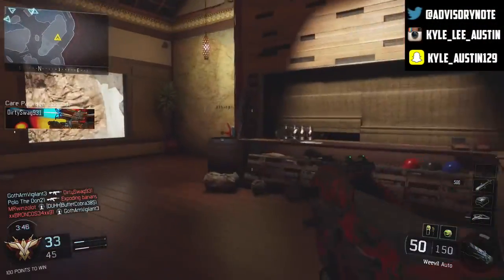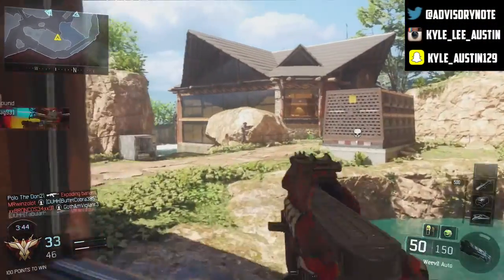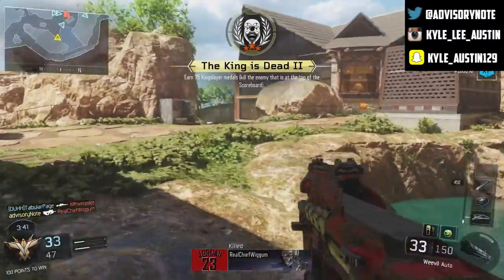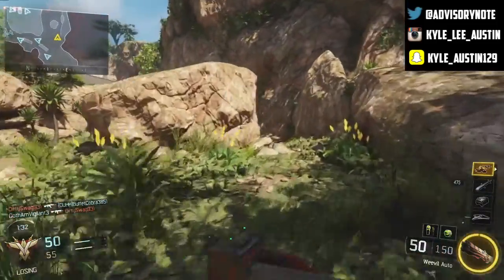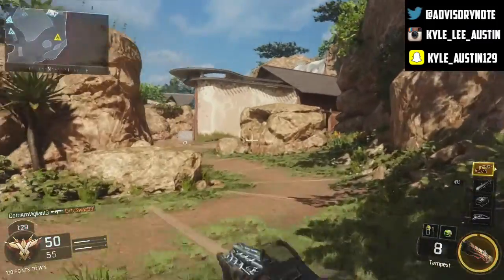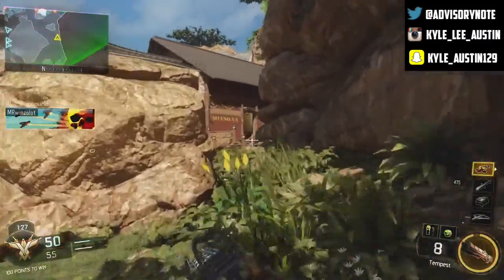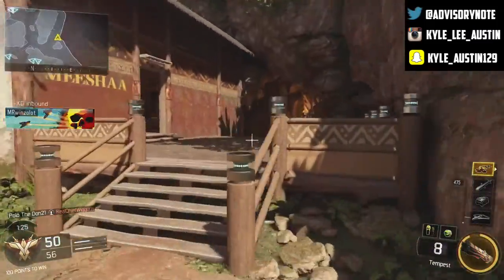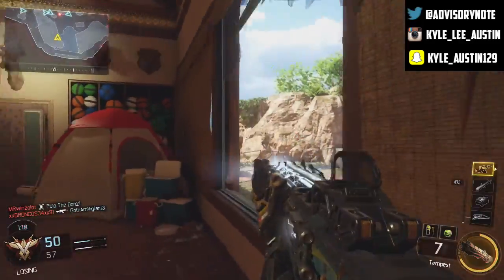How To Rank Up Fast In Black Ops 3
IF YOU LIKE THE VIDEO DROP A "LIKE"
SKYPE - advisorynote
XBOX - advisorynote
GOOGLE + - advisorynote

today i will be talking about ranking up fast in black ops 3 yes you heard me right ranking up quicker in black ops 3 so lets get right into this when i first started grinding out black ops 3 i noticed i wasn’t leveling up as fast as i did other call of dutys just by playing team death match so i started playing more objective game types such as kill confirmed,capture the flag and hard point i went from level 1 to 15 within 2 hour of playing keep in mind when you play this game types in order to get more xp you need to play the objective even if its just defending your flag in capture the flag or even waiting for your team to capture a hard point then defending the hard point in kill confirmed you can go for just kills just be weary about your tags if you have teammates around you don’t necessarily have to rush to grab your tags you still get decent amount of xp if a teammate grabs your tags for you plus these games types allow you to grab more kills which in turn gets you more xp domination is a good game type to play as well you just have to be consistent about jumping on those flags not only will you get xp to level up but your gun levels will increase pretty fast as well allowing for my attachments and camos so what games types do you like playing on black ops 3 leave your answer down in the comments below be sure to check out the description and if you enjoyed this video please give it a thumbs up and subscribe if you’re not subscribed already thanks for watching this video and ill catch y’all later